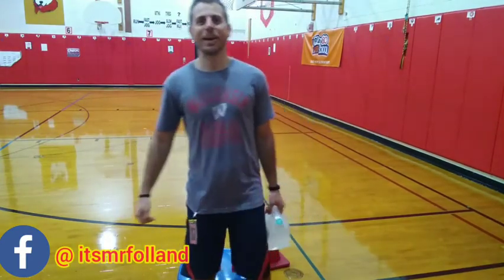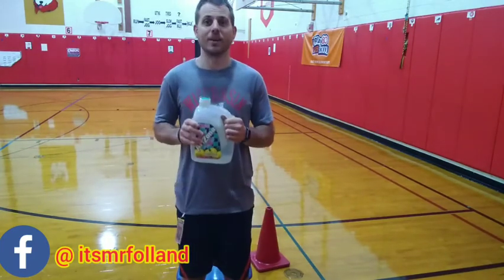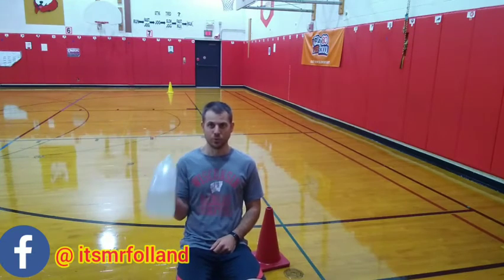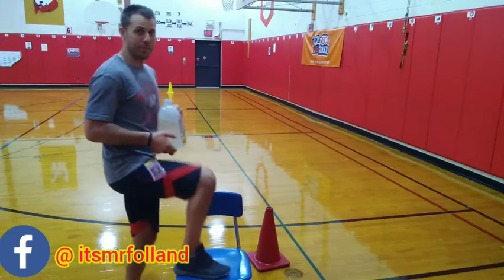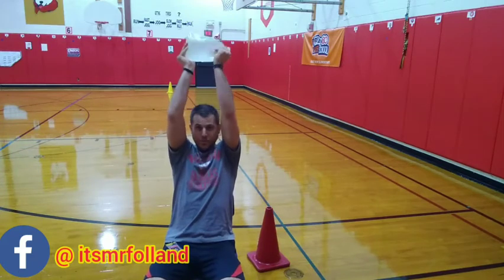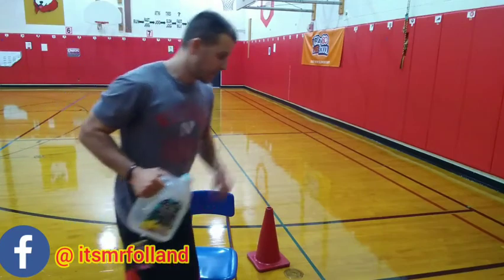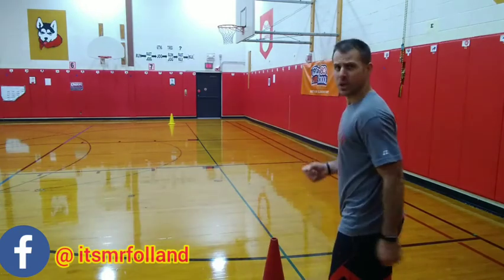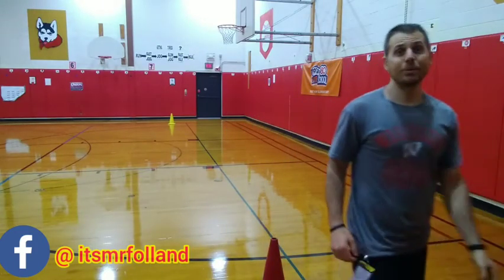Good Morning Muscles S2 Episode 11: Teach Physical Education Gym at Home Kids Fitness Workout